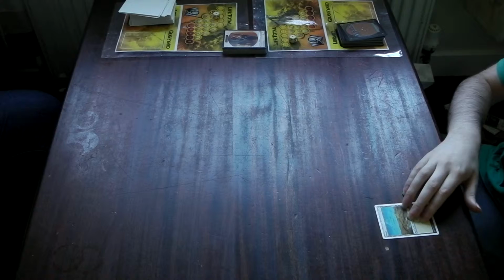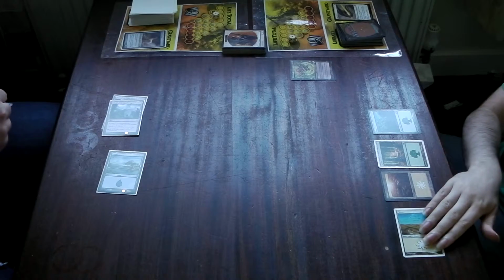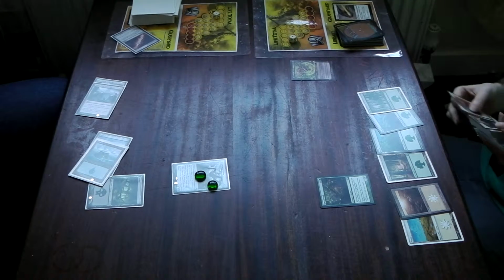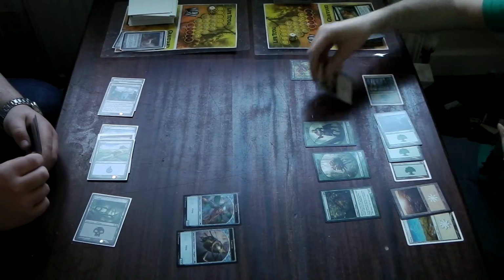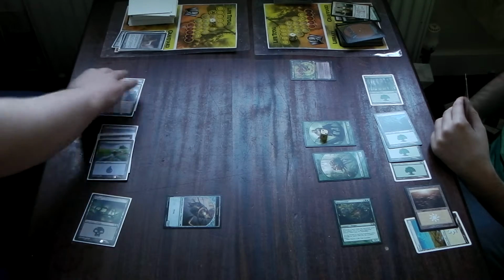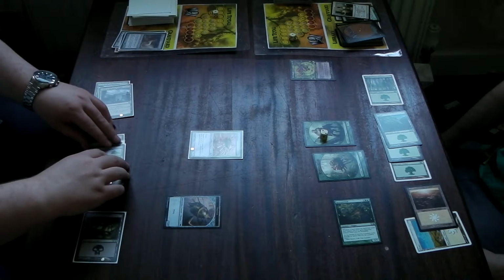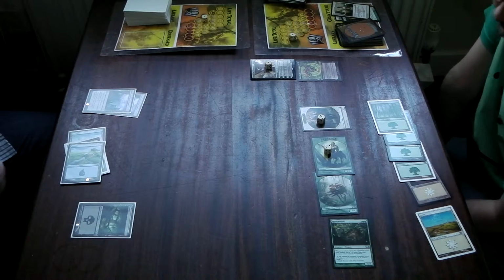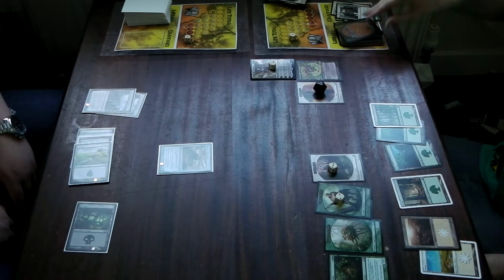I lost a game of magic to stupidity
i loos to a friend be cos i did mot read the card properly.